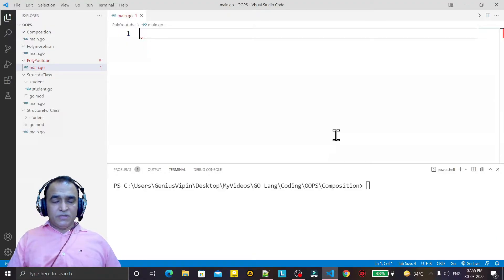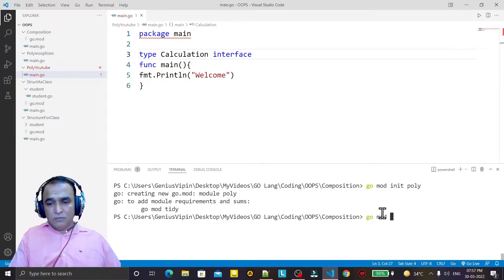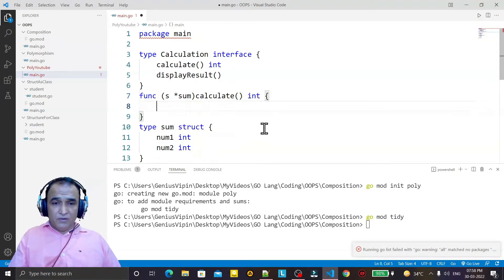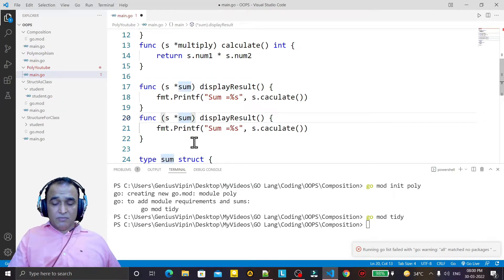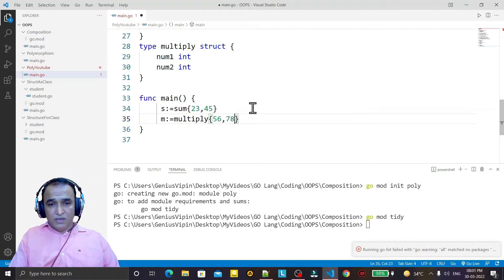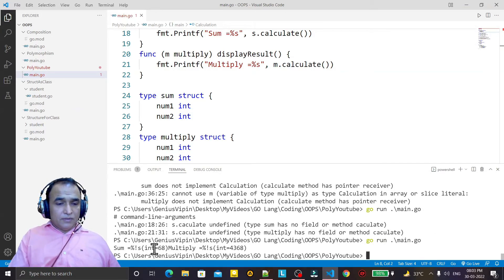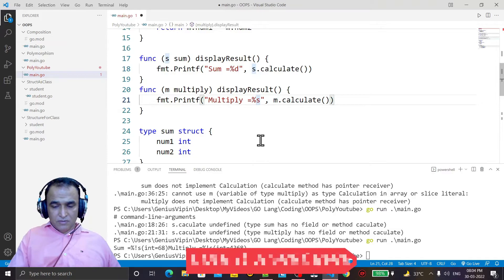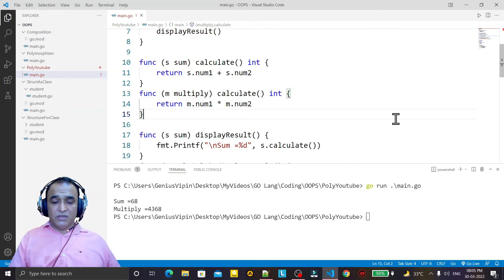Golang Tutorials -45- Golang Polymorphism | Dr Vipin Classes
Polymorphism in Golang | Dr Vipin Classes
About this video:
In this video, I explained about following topics:
1. Interface in golang
2. Structure in golang
3. How to use interface and structure for implementing polymorphism?
4. Polymorphism in go.